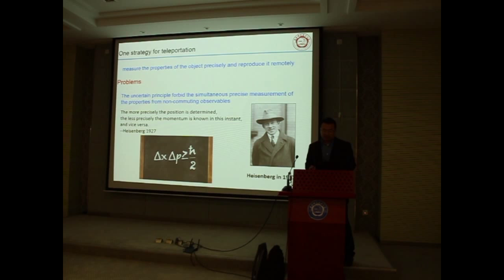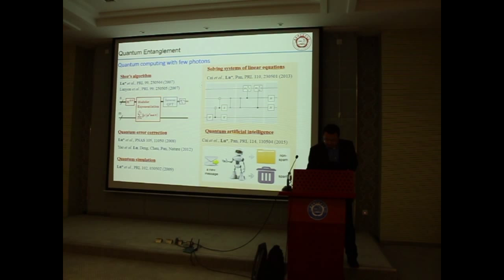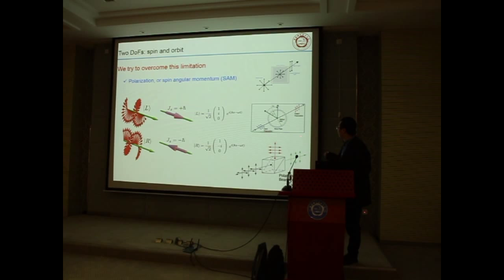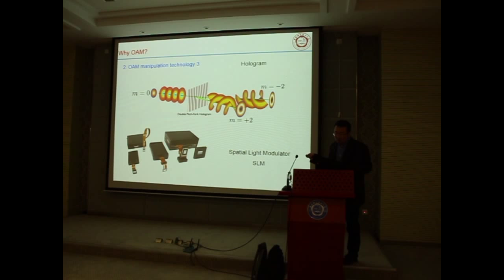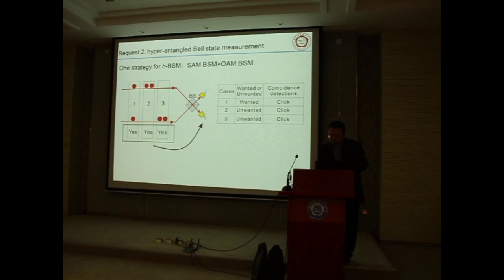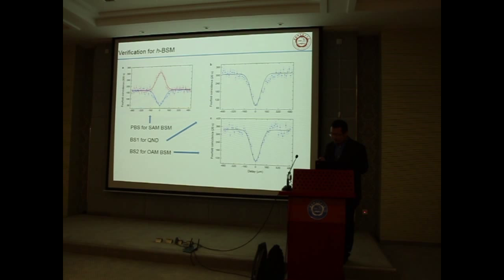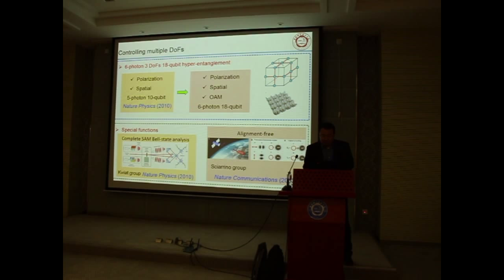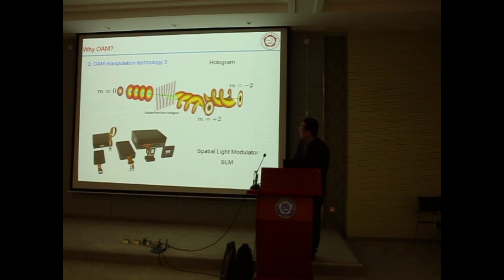Xi Lin Wang - Quantum teleportation of multiple degrees of freedom of a single photon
Quantum teleportation provides a ‘disembodied’ way to transfer quantum states from one object to another at a distant location, assisted by priorly shared entangled states and a classical communication channel. In addition to its fundamental interest, teleportation has been recognized as an important element
in long-distance quantum communication, distributed quantum
measurement-based quantum computation. There have been
of teleportation in different physical systems such as photons,
ions, electrons, and superconducting circuits. Yet, all the previous
were limited to teleportation of one degree of freedom (DoF) only. However, a single quantum particle can naturally possess various DoFs internal and external and with coherent coupling among them. A fundamental open challenge is to simultaneously teleport multiple DoFs, which is necessary to fully describe a quantum

   Here, we demonstrate quantum teleportation of the composite
of a single photon encoded in both the spin and orbital angular
[Nature 518, 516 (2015)]. We develop a method to project and
hyper-entangled Bell states exploiting probabilistic quantum non-
which can be extended to more DoFs. As well as being of fundamental interest, the methods developed in our work on the manipulation of quantum states of multiple DoFs will open up new possibilities in quantum technologies. Controlling multiple DoFs can bring into new advantages, such as complete SAM Bell-state analysis and alignment-free quantum communication. Carrying
multiple DoFs on photons can enhance the information capacity in quantum communication protocols such as quantum super-dense coding. Moreover, combining the entanglement of multiple (M -) photons and high (N -) dimensions from the multiple DoFs would allow the generation of hyper-entanglement with an expanded Hilbert space size that grows as N M, which would provide a versatile platform in the near future for demonstrations of complex quantum communication and quantum computing protocols, as well as extreme violations of Bell inequalities.